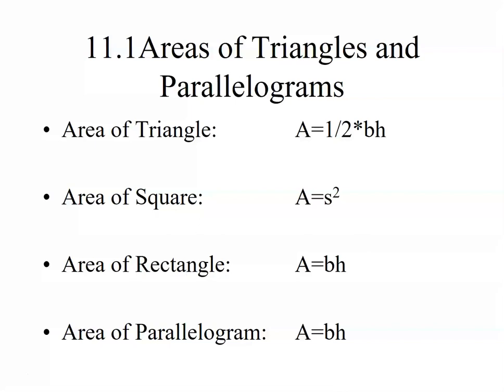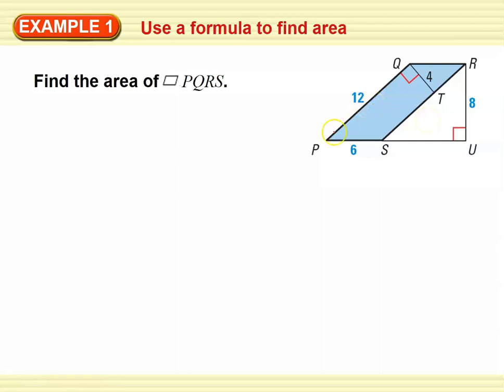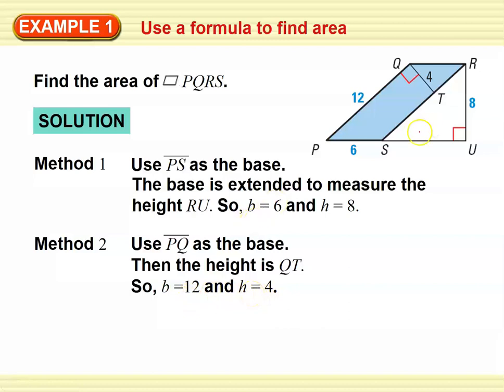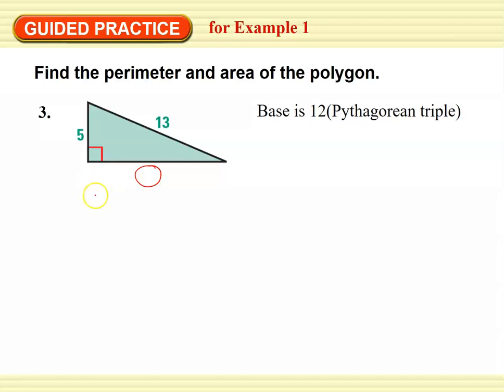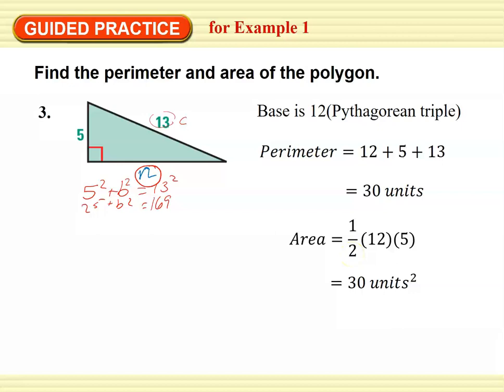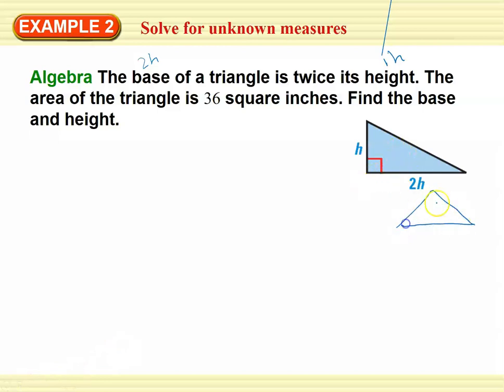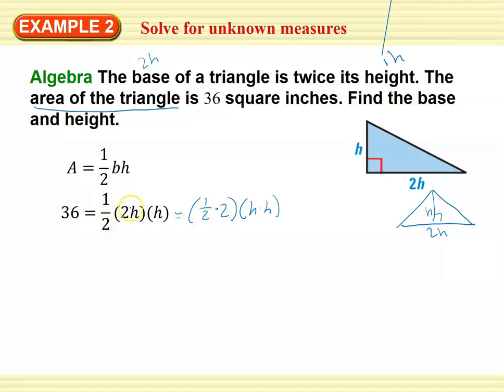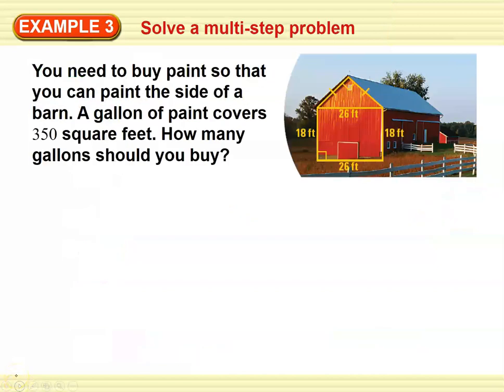11 1 First Half